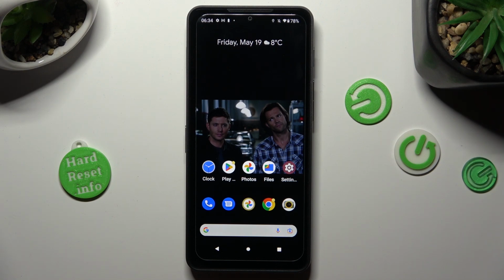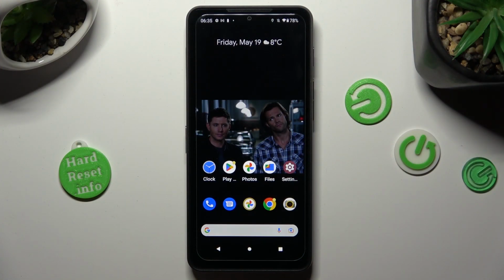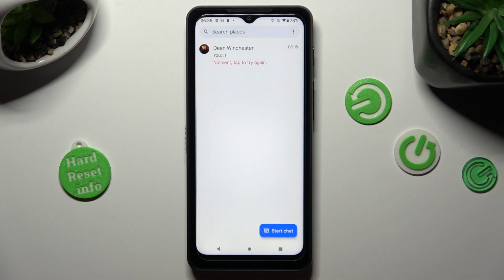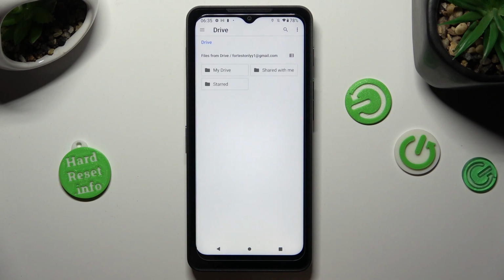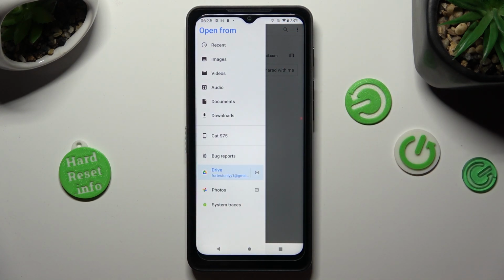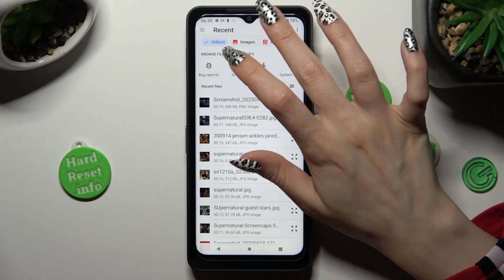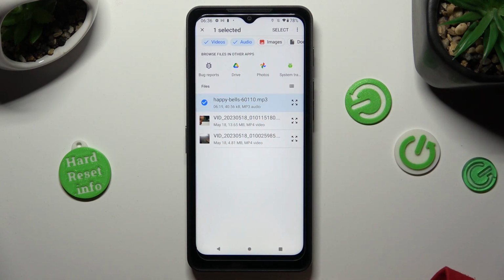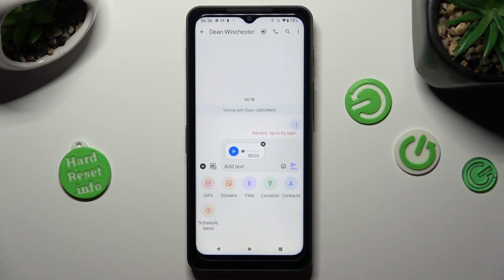How to Add Audio & Video Files To A Text Message on CAT S75?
In this tutorial video, you will learn how to enhance your text messages by adding audio and video files on your CAT S75 smartphone. Adding multimedia files to your messages allows you to share audio clips, music, or videos directly within your text conversations.

How to attach videos to text messages on CAT S75?
How to include audio clips in SMS on CAT S75?
How to send video files in text conversations on CAT S75?